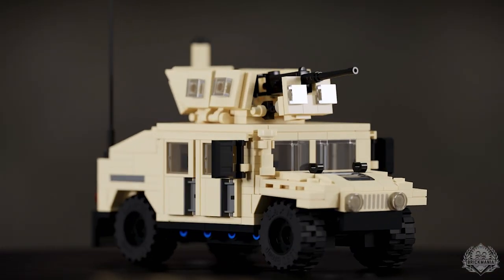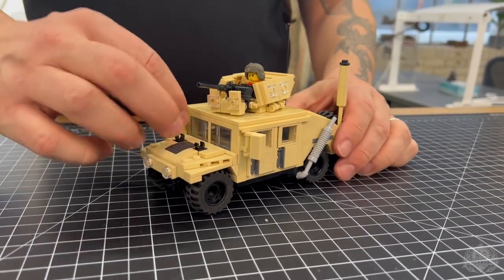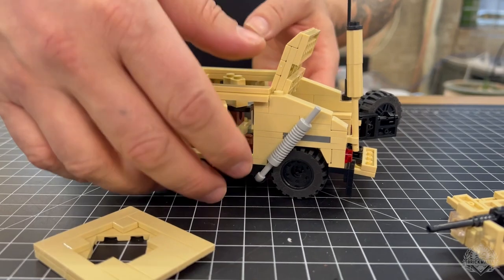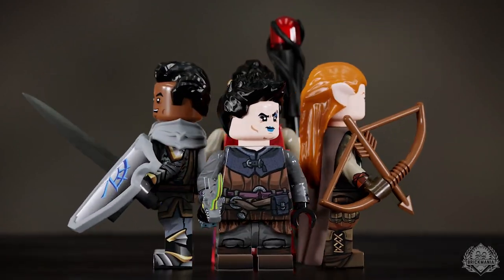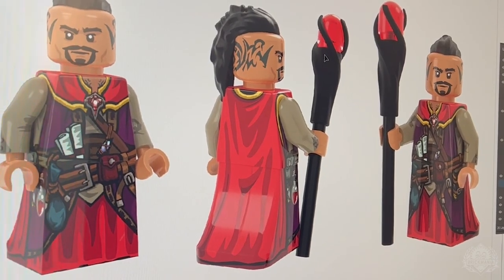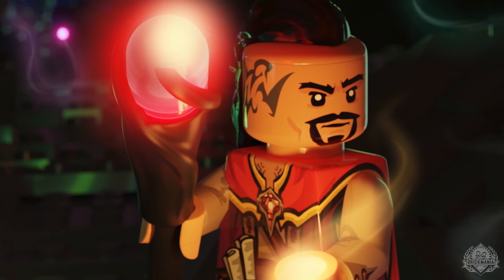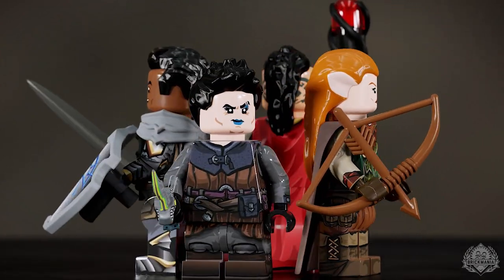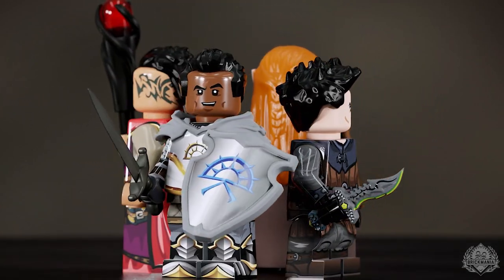New USMC Humvee and Adventurers Minifig 4-Pack!